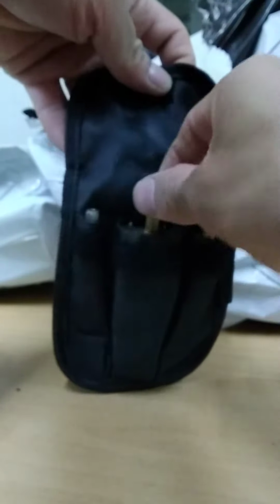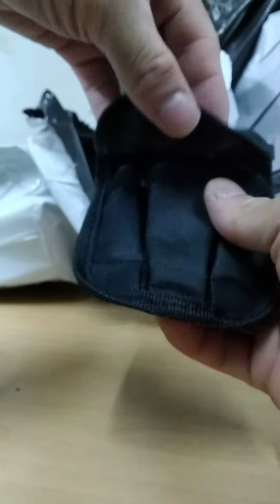Product as described. 😱 Drillpro 3pcs 4-12/20/32mm HSS Titanium Step Cone Bit Hex